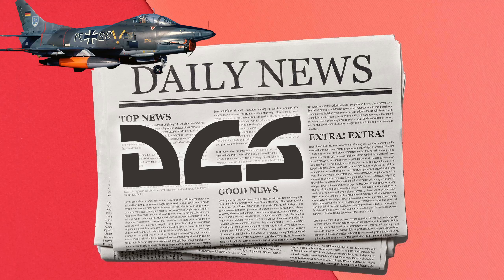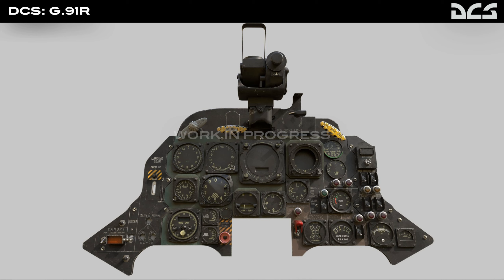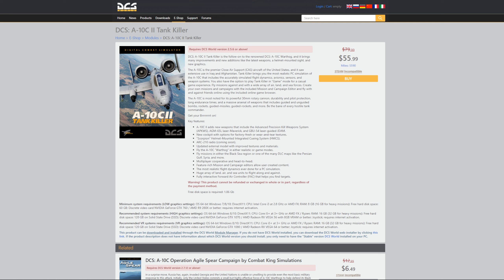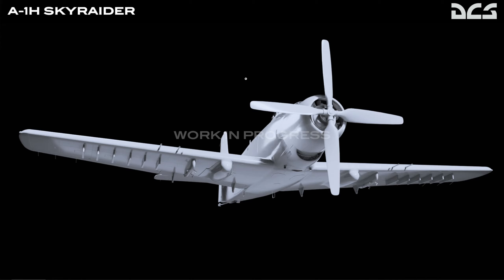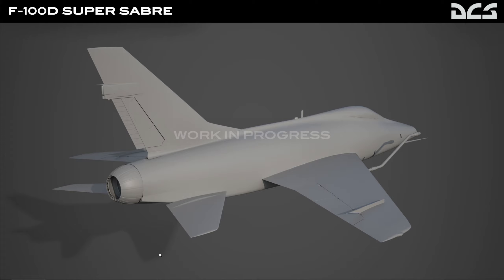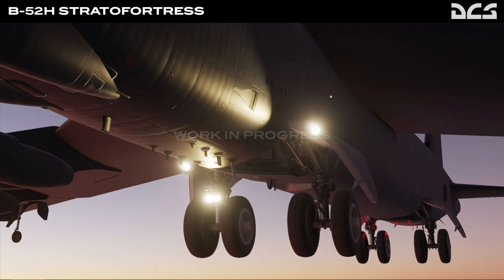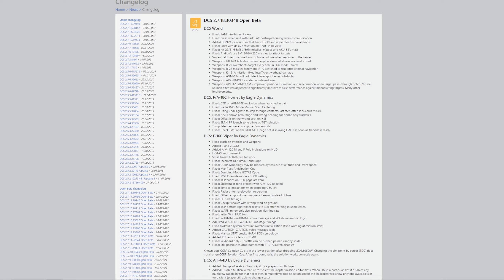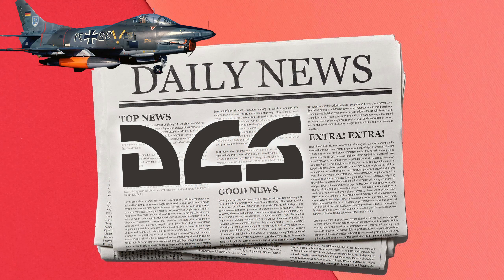DCS World Latest News | Yet Another Module! G91R | Late September 2022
Third Party Dev's are coming in thick and fast this time a new 3rd Party Dev Makes yet another Cold War Attack Fighter. Another Flash Sale from the ED store - Latest Open BETA changes - and Late Summer Roundup.

The good, bad and the ugly.

Guys if the quality is a little low - youtube processing time sometimes takes a bit, it will sort itself out in the coming time.

The deal they offered is a "standard one" for videos. I felt it wasn't really that good a deal, so I'm in negotiations to increase the discount given to you guys. If they agree, i'll go ahead, if not, i'll have to leave it, we're not just gonna run with anyone.